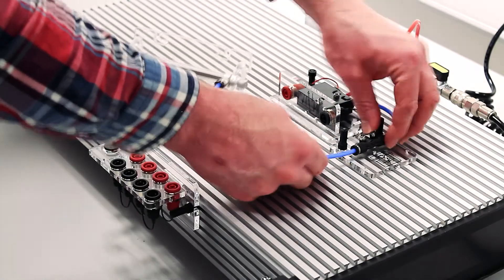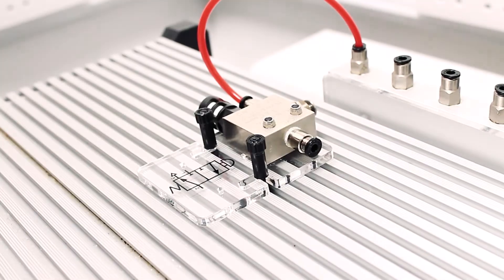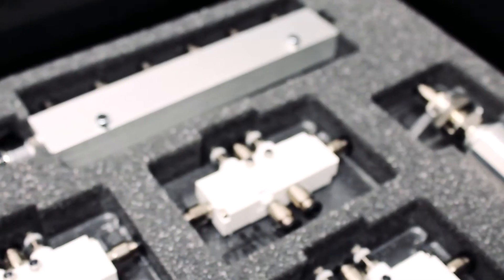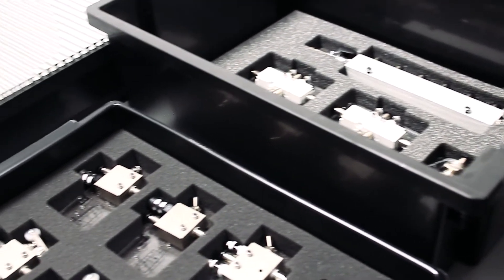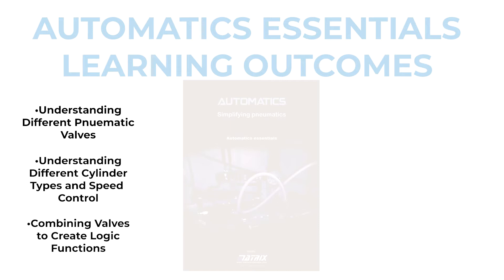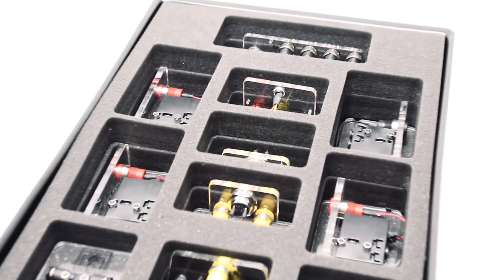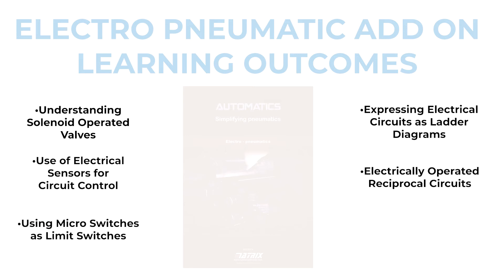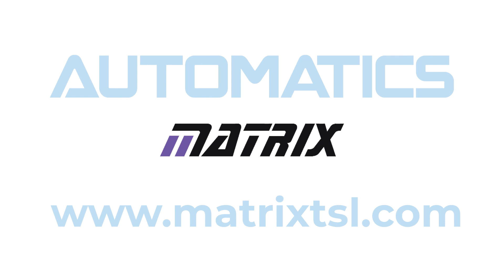Introduction to Automatics Essentials and Electro-Pneumatics Add-On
In this video we introduce the Matrix Automatics range, in particular the Automatics Essentials kit and the Electro-Pneumatic add on kit.
Automatics is a range of products which allows students to learn by creating pneumatic circuits.
Each kit comes complete with curriculum workbooks which includes lesson plans, teachers notes and student handouts.
Automatics can also be used to teach PLC programming.